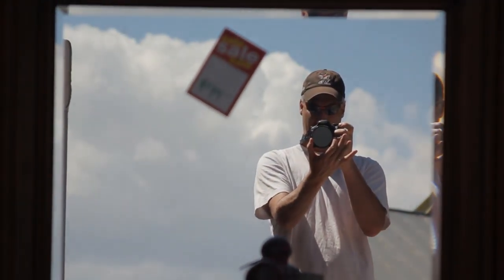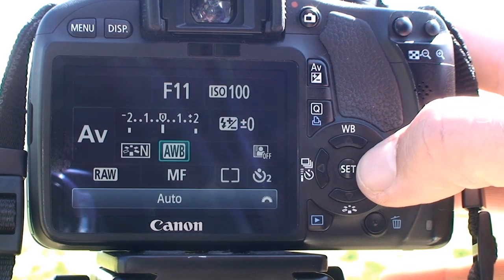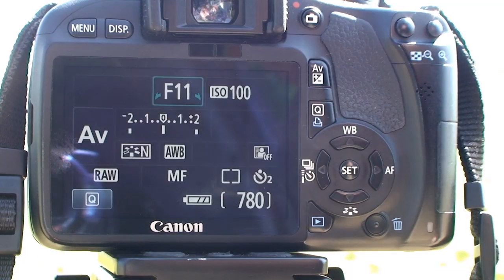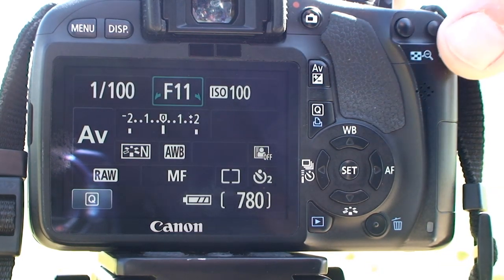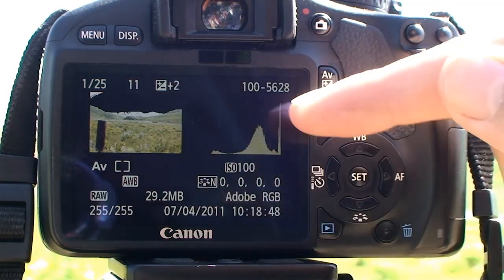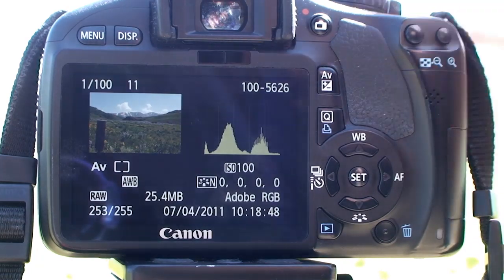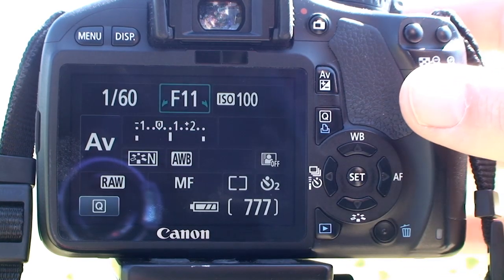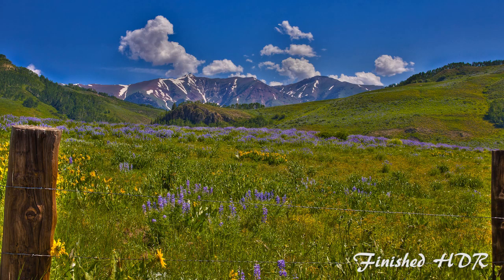Canon 550D T2i HDR Tutorial and Some Cool Video Footage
I was up in the mountains over the 4th of July and got some cool video footage using my ND filter from Light Craft Workshop and my Canon T2i 550d.

I want to get better at HDR with my Canon so in this video I show you another attempt which I think came out pretty good this time.

This entire video was shot with the Canon 28-135mm lens - all hand held with no special stabilization rig hardware. The IS and using slow motion can give you really good smooth hand held shots.

Music from Archive.org Nu-ka_feat_Voskresenie creative commons.

ND Filter used in this video: